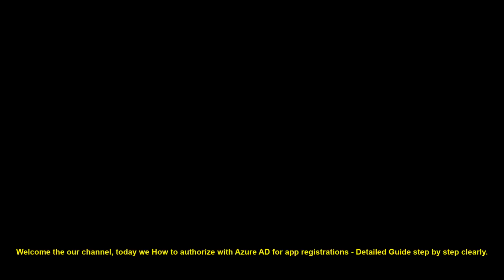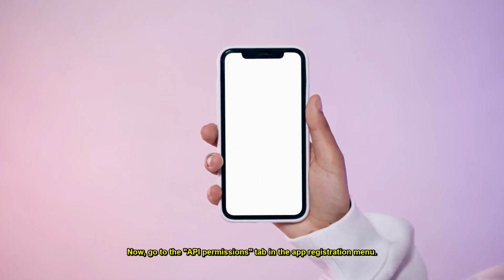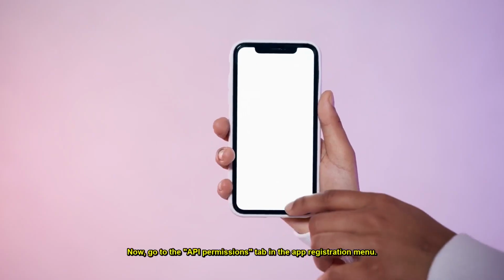How to authorize with Azure AD for app registrations - Detailed Guide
Unlock the power of Azure Active Directory (AD) with our detailed guide on authorizing app registrations! In this video, we walk you through the step-by-step process of setting up and managing app registrations in Azure AD, ensuring secure access for your applications. Whether you're a beginner or looking to enhance your skills, this tutorial provides clear instructions and best practices to help you navigate Azure AD seamlessly.